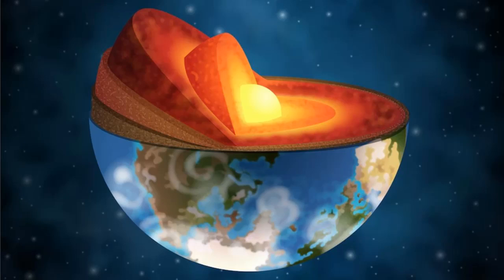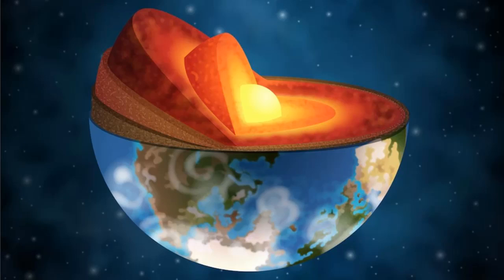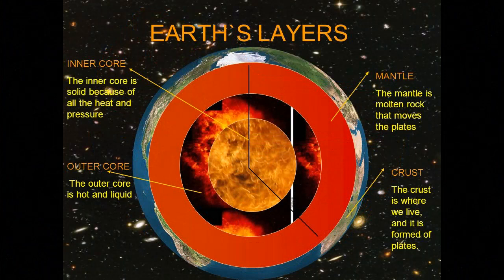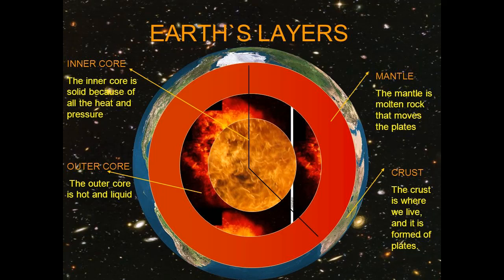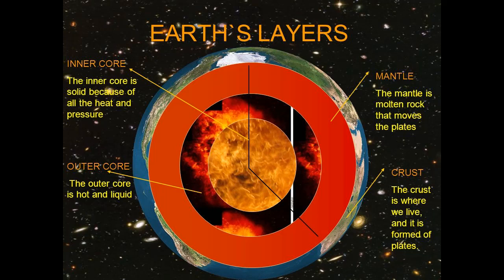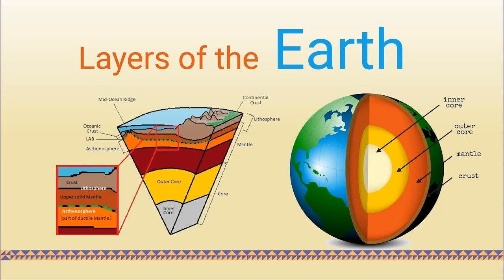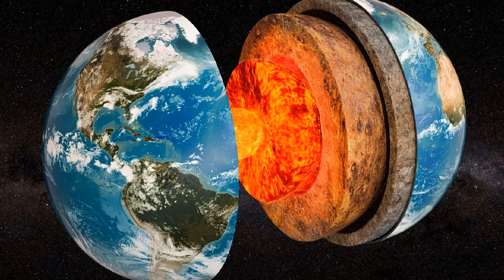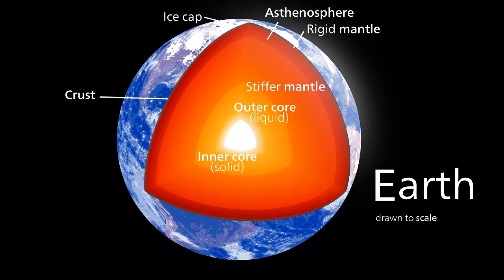MYSTERY OF THE STRANGE LAYER "E": UNKNOWN EARTH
...uncovered the mystery of the strange layer E, located at the boundary of the Earth's core. The results of the study...
...In the 1990s, geologists discovered a thin layer surrounding Earth's outer core — a swirling ocean of liquid metal that surrounds the solid inner core
could be reacting with large reservoirs of carbon..
...Remember, too, The inner core may be spinning, and scientists think it is encased by an ancient ocean floor.
...Scientists in China say they've solved a major mystery deep inside...